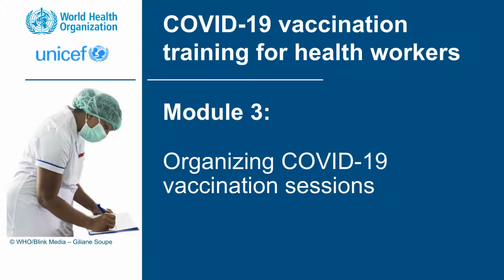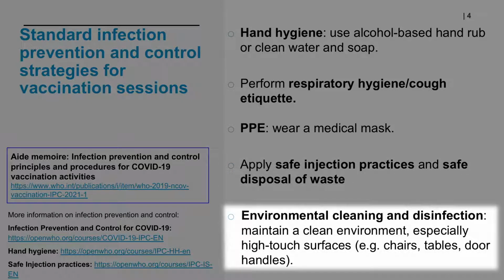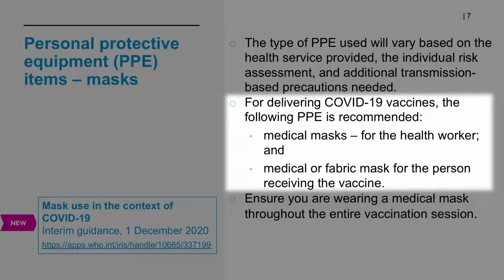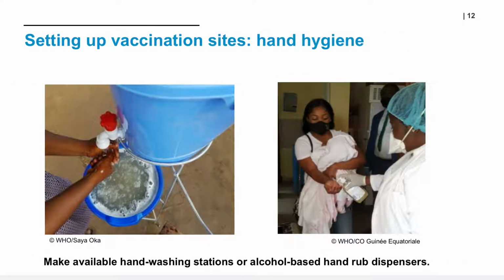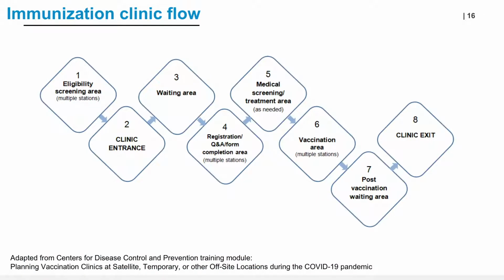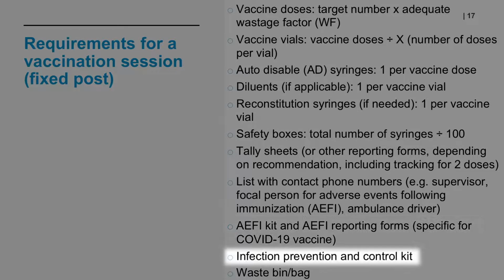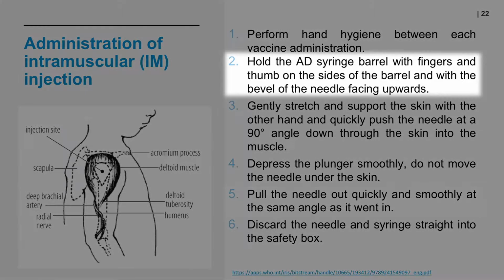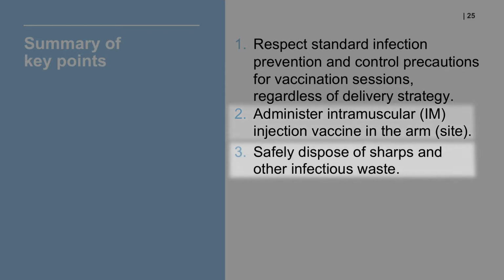Module 3 - Organizing COVID-19 vaccination sessions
WHO COVID 19 Vaccine Healthcare Workers